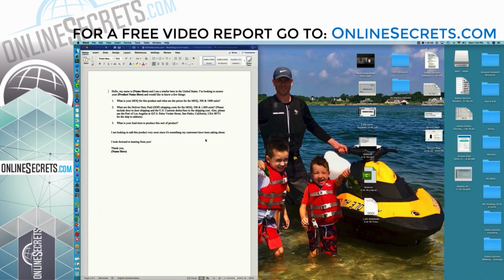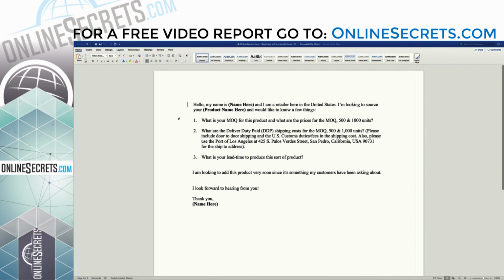Use Our China Sourcing Agents to Negotiate with China Suppliers and Buy from Alibaba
To get a free video report go and to learn more on how to use our China sourcing agents to negotiate with China Suppliers and buy from Alibaba. Our training staff along with our team in China will assist you with the Amazon FBA supplier sourcing tips to use and buy from Alibaba as well as using Alibaba trade assurance.